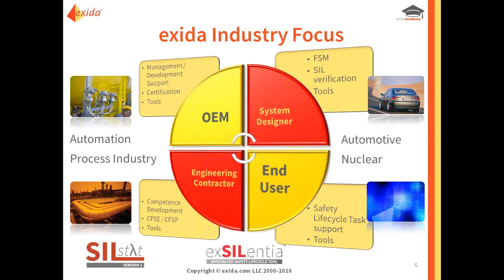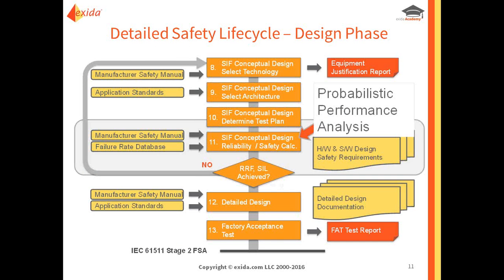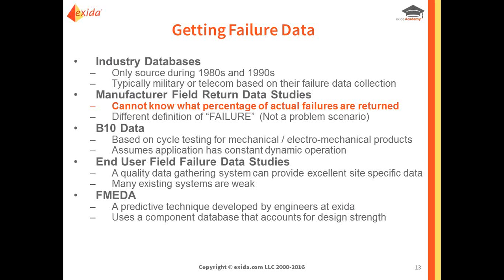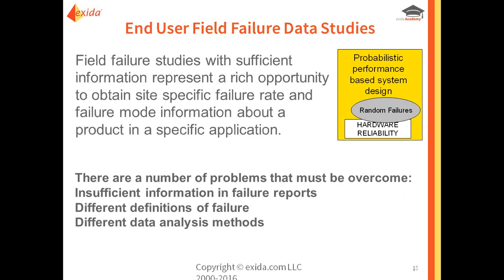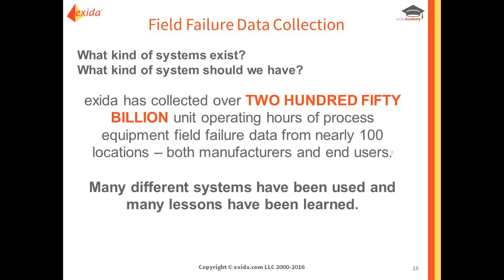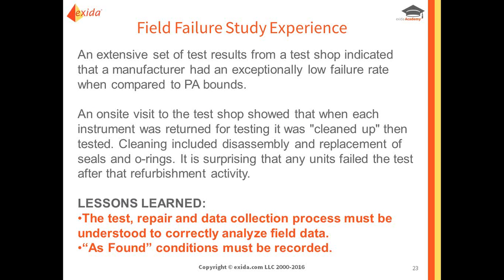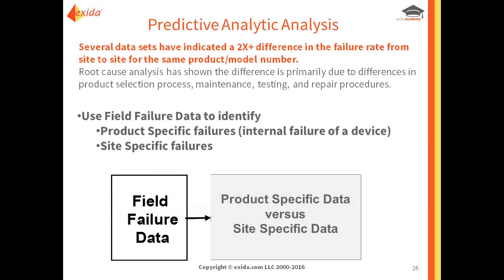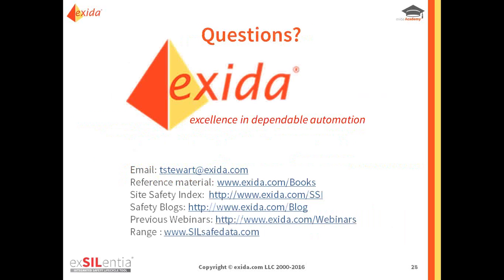Field Data Collection Process Validation with Predictive Analytics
The new edition of IEC 61511 has strong language about the need to gather field failure data for each site.  The benefits of this activity can be many but it is essential that the process used to gather the data be validated against field failure data benchmarks.  This webinar discusses some actual problems discovered with data collections systems and describes a benchmark technique.